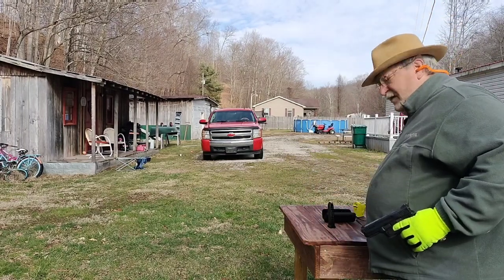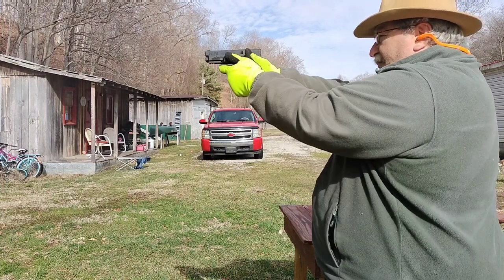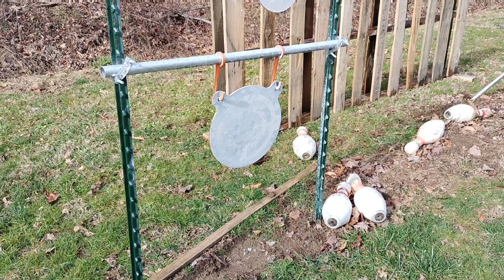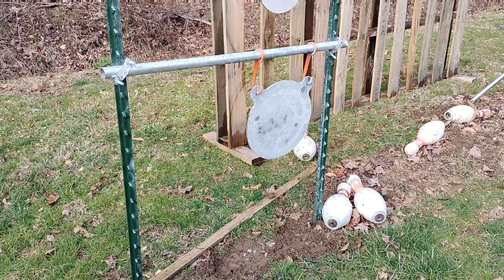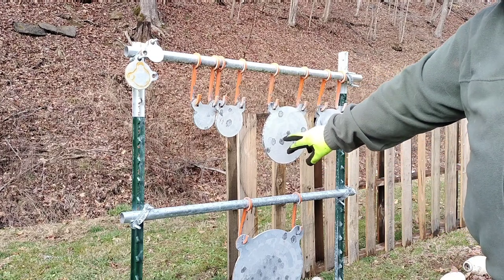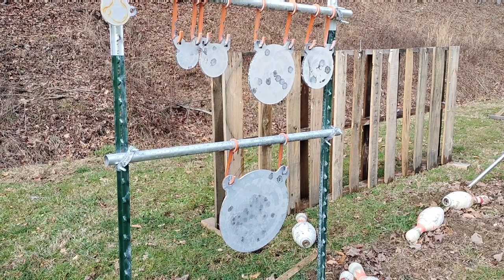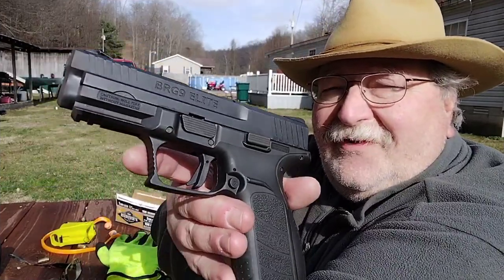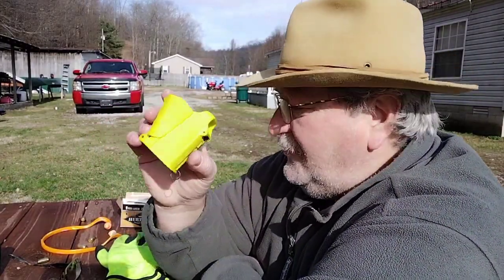Buffalo Cartridge Company, BRG9 Elite. let's put the first 100 rounds through it. a bargain or bust?